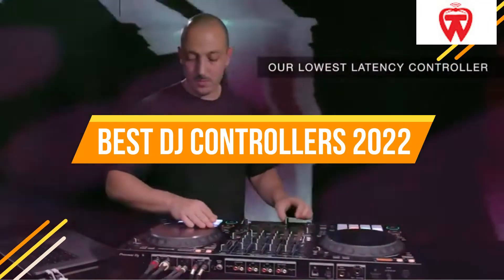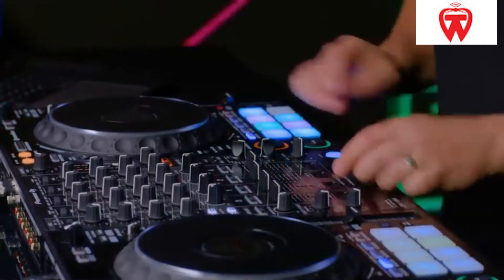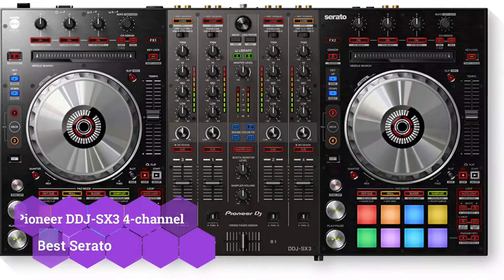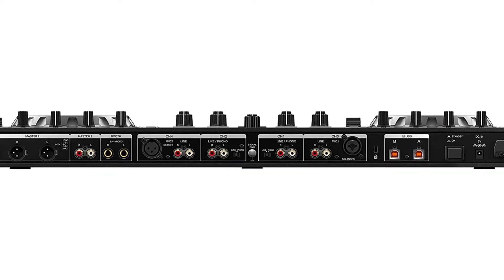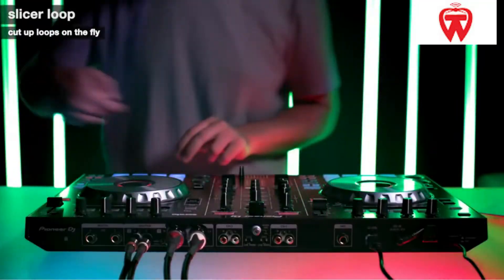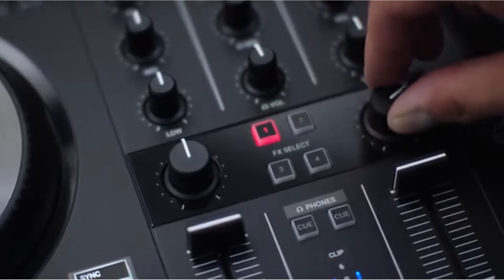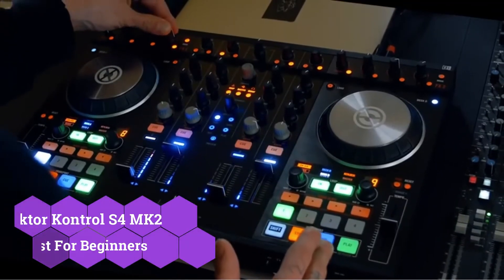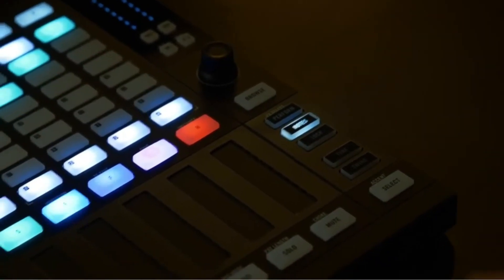Best DJ Controller for Beginners 2022 | Top DJ Controllers 2022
In this video, we reviewed top 5 best dj controllers 2022. Pioneer DDJ-1000 is the best Professional DJ Controller. Pioneer DDJ-SX3 4-channel is the Best Serato DJ Controller. Pioneer DDJ-SR2 is Best Portable DJ Controller. Traktor Kontrol S2 (MK3) is the Best Affordable DJ Controller. Traktor Kontrol S4 MK2 is Best DJ Controller for Beginners 2022.